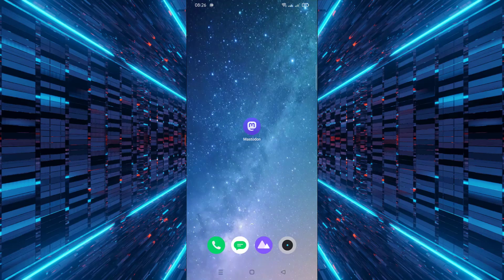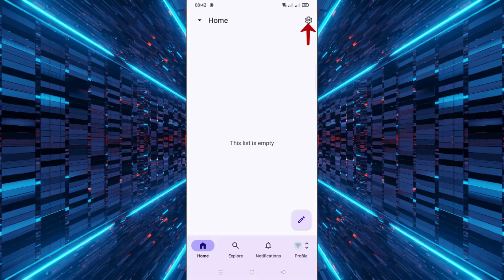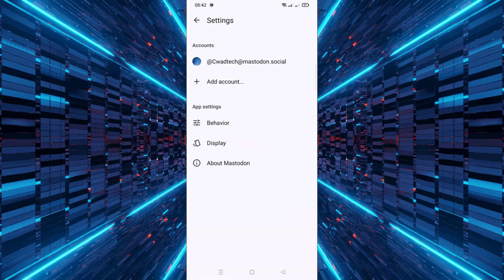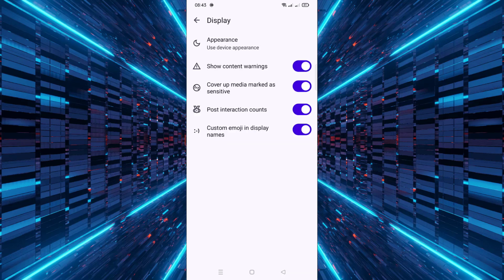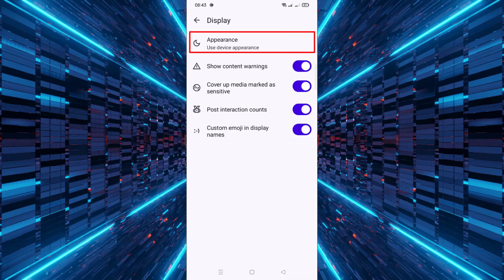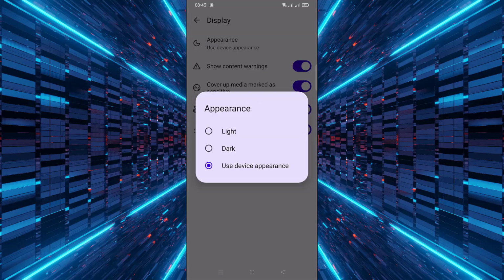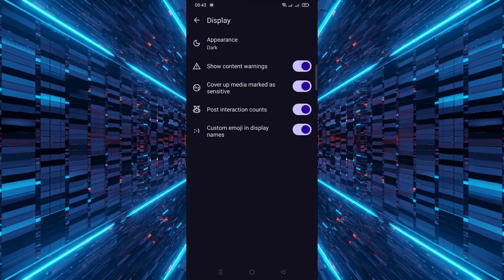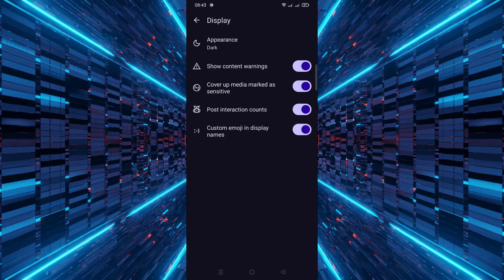How to Enable Dark Mode in Mastodon App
Enable dark mode in the Mastodon app to make your social media experience easier on the eyes. 🌙

Switching to dark mode helps reduce eye strain while browsing Mastodon, especially at night. 😎

The dark theme in Mastodon not only looks sleek but also saves battery on your mobile device. 🔋

Enjoy a modern and stylish interface while scrolling through your Mastodon feed. ✨

Make your Mastodon app experience more comfortable with just a few taps. 📱

Dark mode is perfect for low-light environments and enhances overall usability. 🌌

Mastodon dark mode, Mastodon app tutorial, Mastodon tips, dark theme Mastodon, enable dark mode